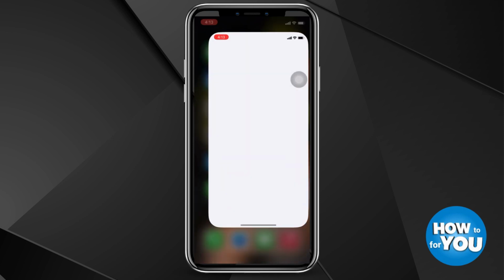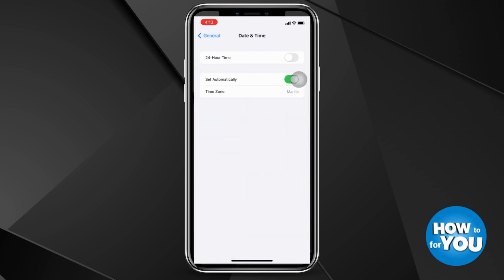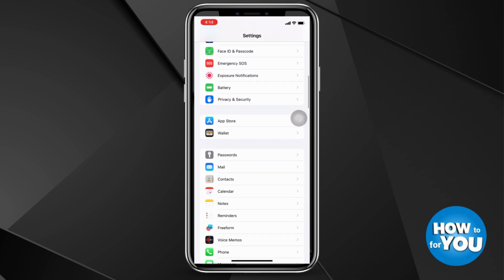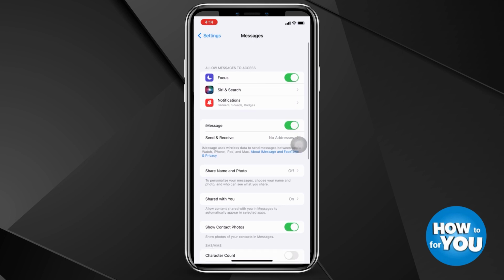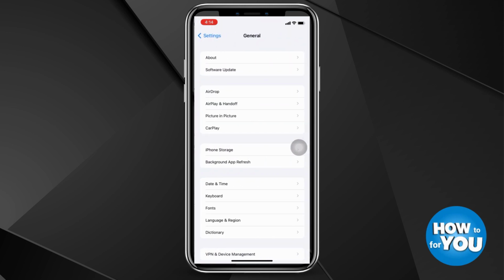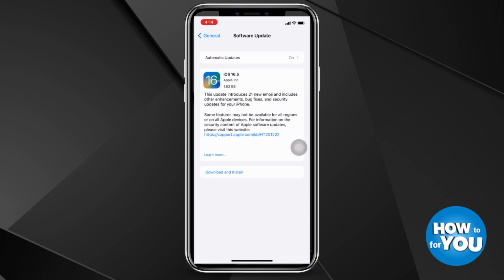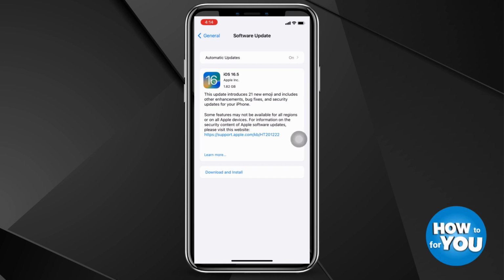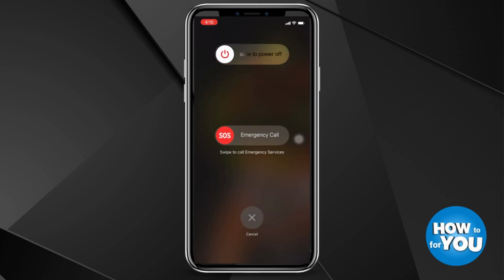How To Fix iMessage/FaceTime Activation Errors (2023 UPDATED)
In this 2023 updated video, we'll guide you through the process of fixing iMessage/FaceTime activation errors on your device! 😄✨

🔧 Having trouble activating iMessage or FaceTime on your iPhone or Mac? Don't worry! We've got you covered with this step-by-step tutorial that will help you resolve any activation errors you may be experiencing. 📱💻

⚙️ In this video, we'll address common issues such as "Waiting for Activation," "An error occurred during activation," and more! Our expert tips and troubleshooting methods will assist you in getting iMessage and FaceTime up and running smoothly.

👉 Watch this video to learn:
✅ How to troubleshoot iMessage and FaceTime activation errors
✅ Quick fixes for common activation issues
✅ Steps to resolve connection and network problems
✅ Tips to ensure a successful activation process

🌟 Remember, a properly activated iMessage and FaceTime ensure seamless communication with friends and family, so let's get those errors resolved together! Enjoy the video and leave any questions or comments in the section below. We're here to help! 😊📲💬